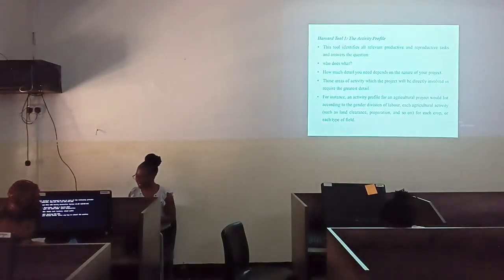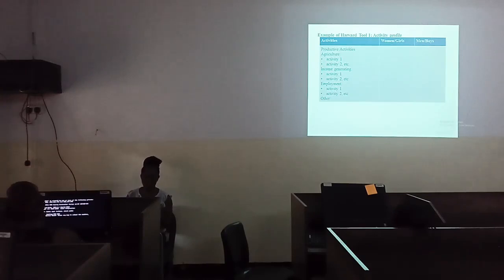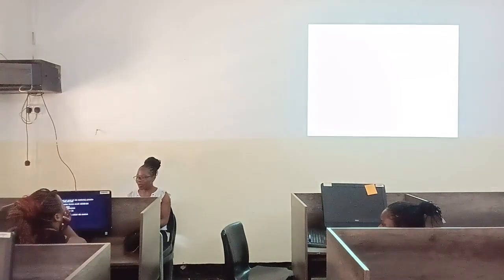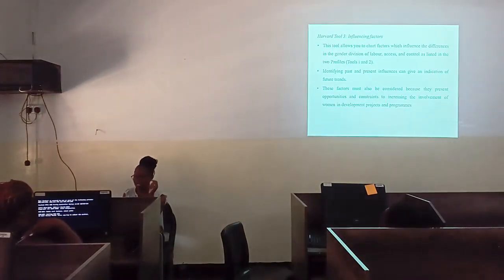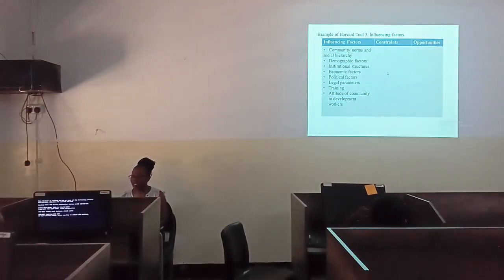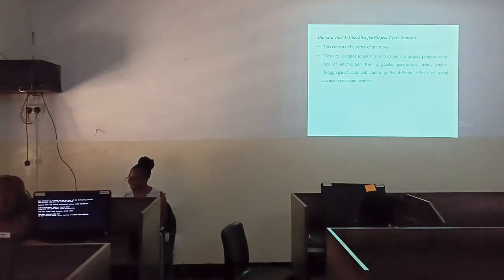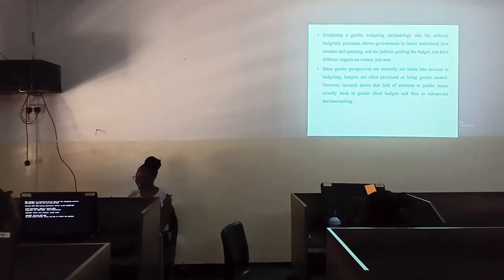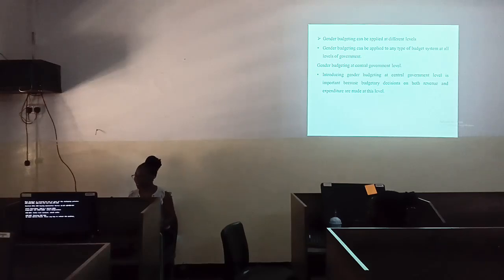Youth and Development 23rd October 2024 Class 1